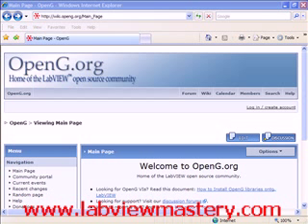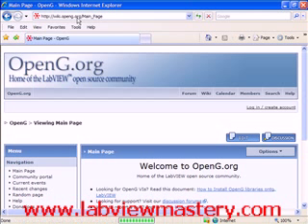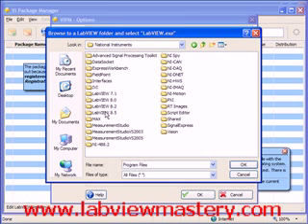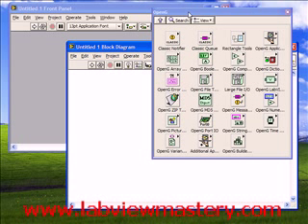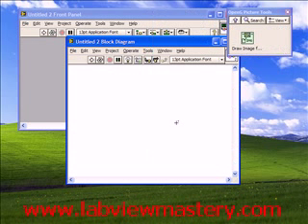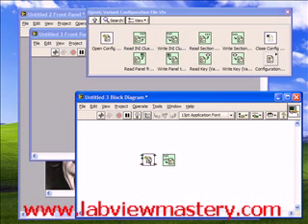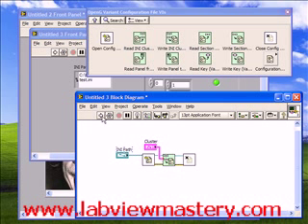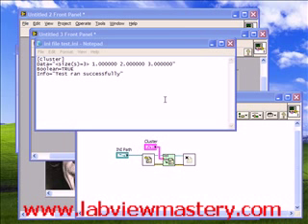LabVIEW Mastery Tip Jar Video Blog - March 13, 2008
In keeping with the theme from last week, I thought I'd add another confession to the pile. This time, I'm referring to using the OpenG Library. Thanks to generous contributions of the LabView community, a very useful library of VIs has been developed, tested, and expanded over quite a few years.

How many times have you checked to see if an array is empty, checked whether a file exists, or had an error while trying to save into a non-existent directory? Like me, you've probably written a handful of chunks of code over and over, repeating the same task. Your first tour around the OpenG toolkit will probably have you slapping your forehead saying, "Why didn't I ever write a SubVI for that?"

Some of my favorites are:
 Draw Image from File: Loads a BMP, JPG, or PNG into a picture control
 Write INI Cluster: Dumps all the data from clusters into an INI file format
 Tick Count (with Error): Simply adds error in and out clusters to the tick count VI
 ZIP Compress and Extract: Sure showed up in recent versions of LabVIEW, but this was a godsend a few years ago.

Recently, installation was simplified by Jim Kring and his team at JKISoft with the VIPM (VI Package Manager). To install the OpenG Toolkit, you first install the VIPM and then selectively install the toolkits you want.

The toolkits are well-documented, and some are equipped with examples to be installed into the "C:\Program Files\National Instruments\LabVIEW X.X\examples\OpenG" directory.

Please watch the video below for a quick tour and some discussion of my favorite OpenG VIs.

As always, please feel free to add your comments below, including your favorites.

Ben Zimmer
-- LabVIEW Mastery Team